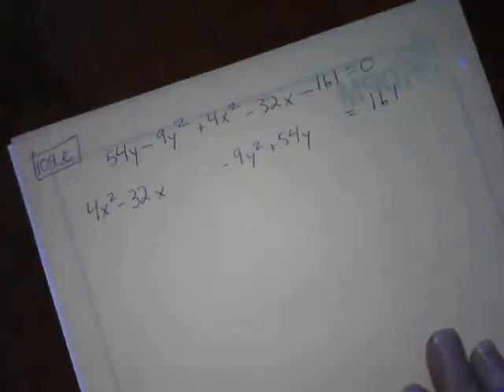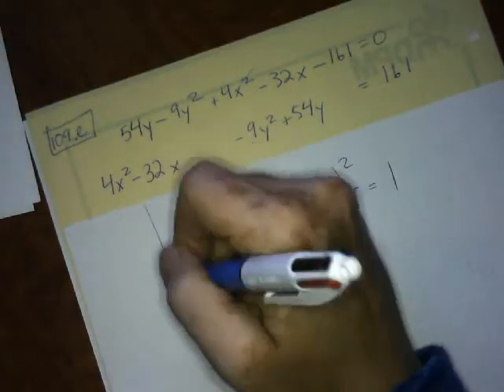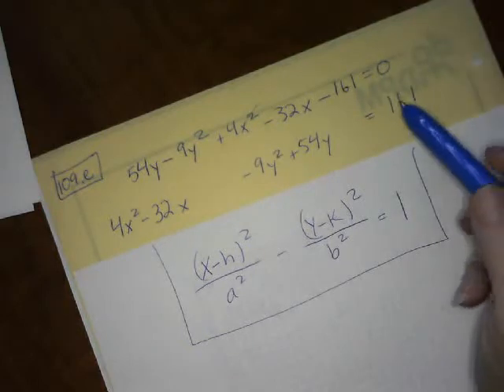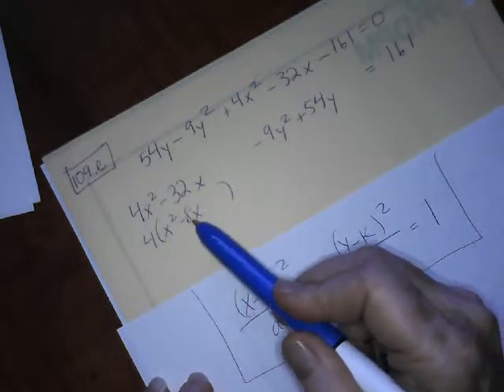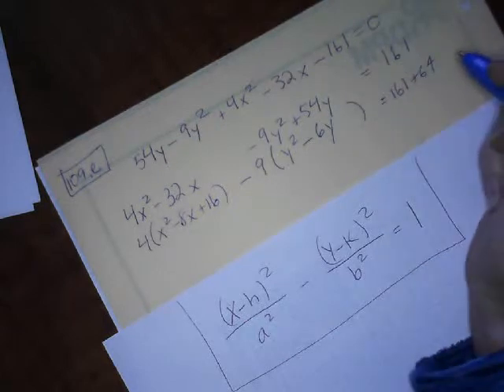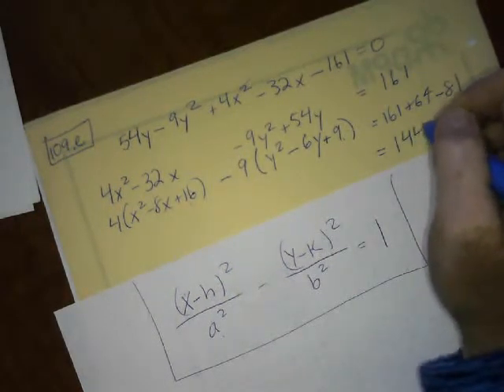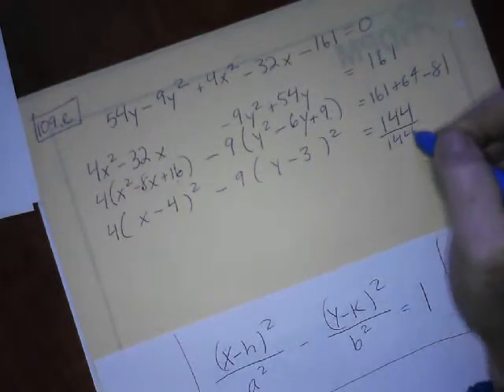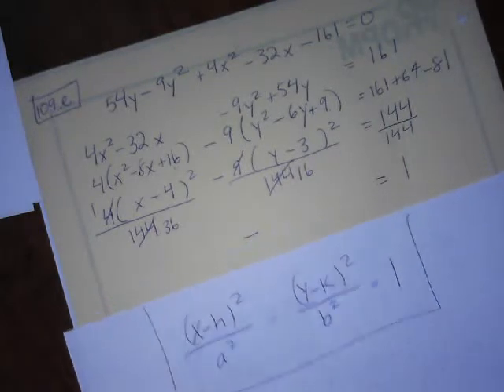Alg 109 letter e